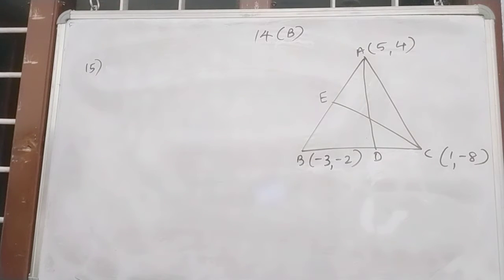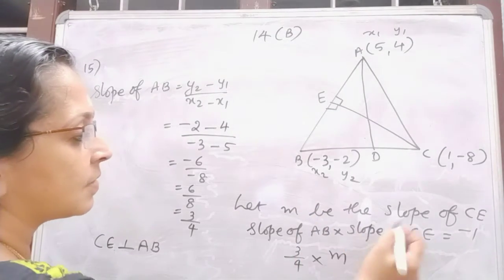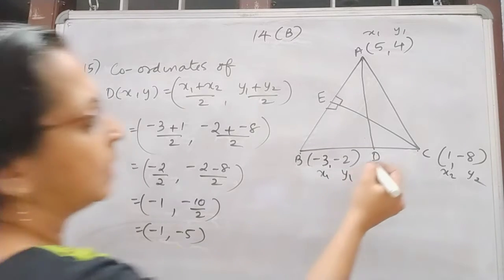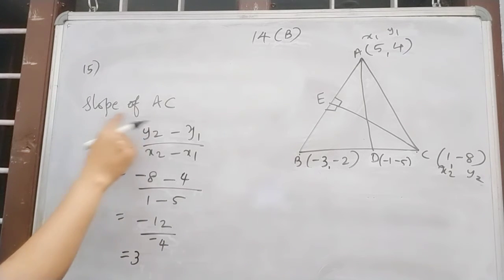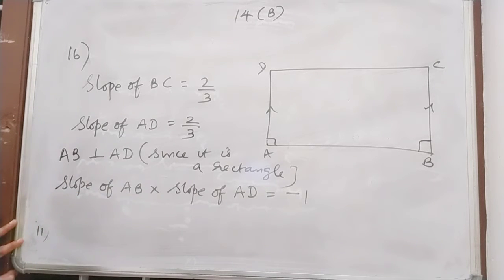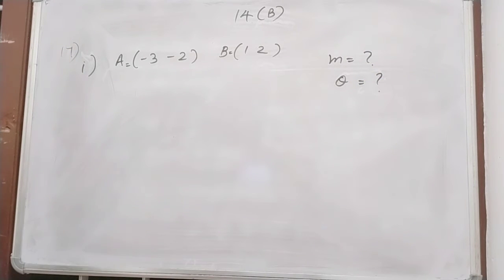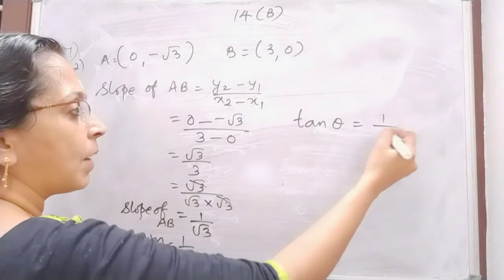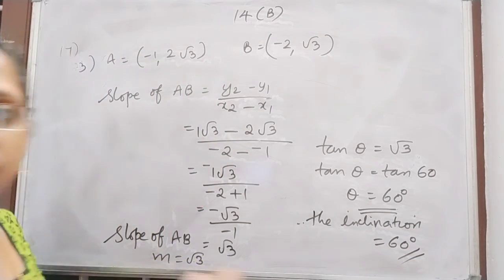Ex14(B) qn 15,16,17